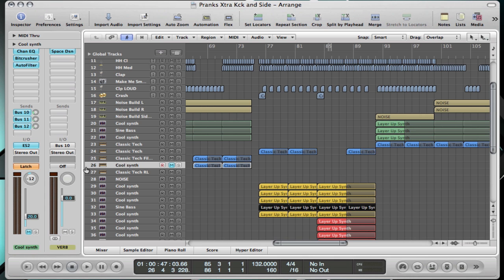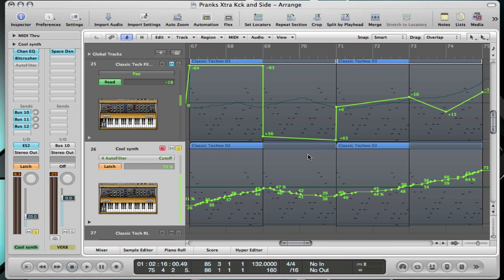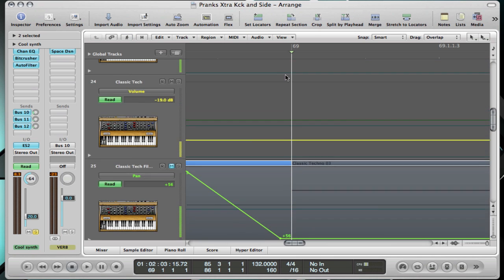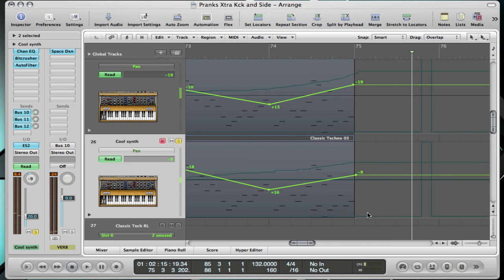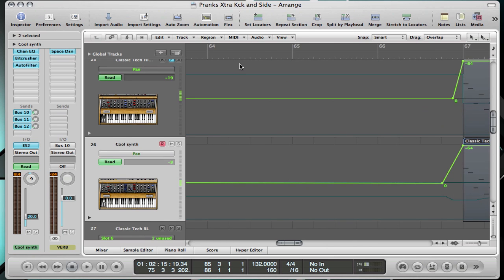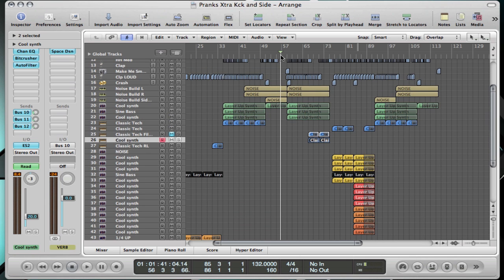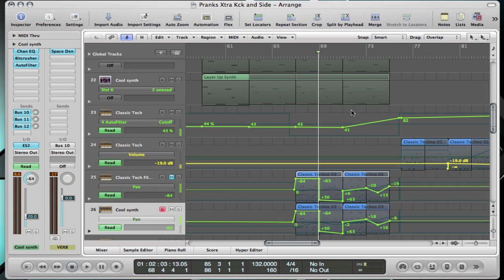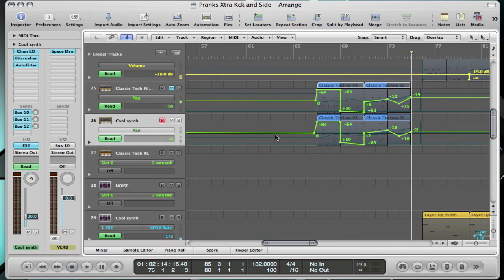Logic Tutorial - Builds - Using Pan